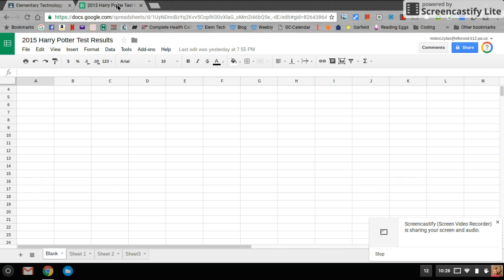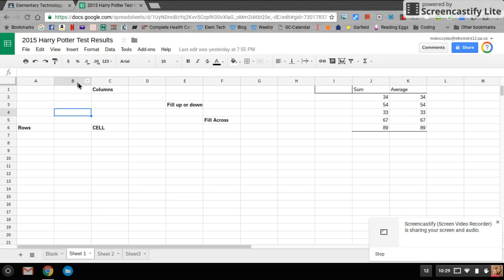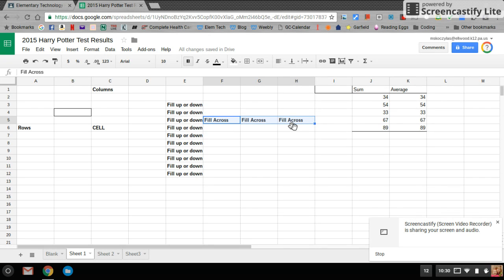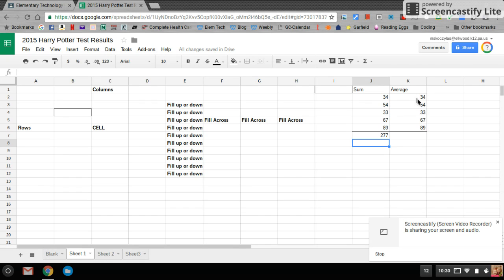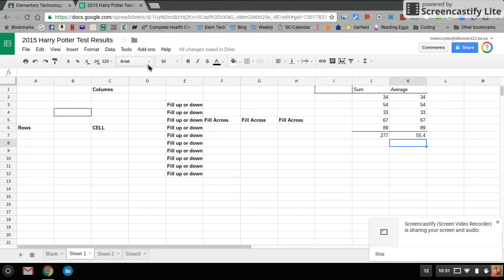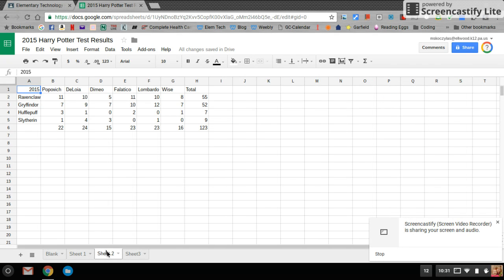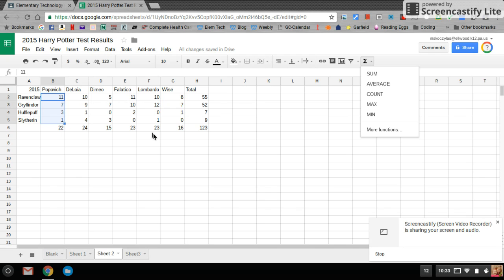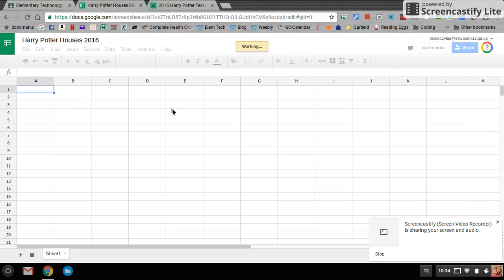Google Sheets assignment